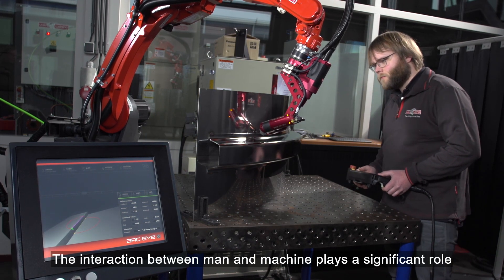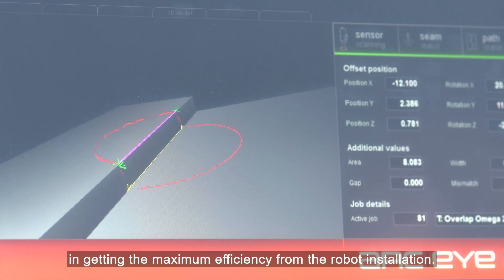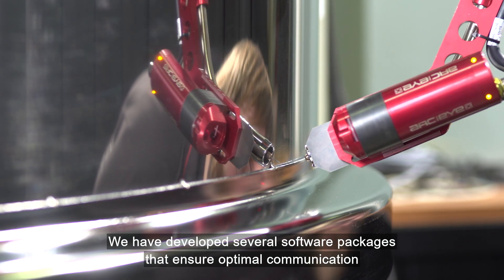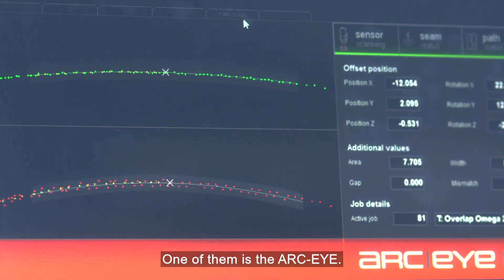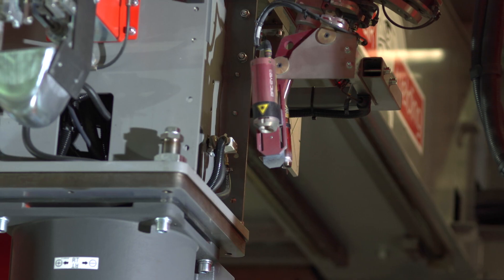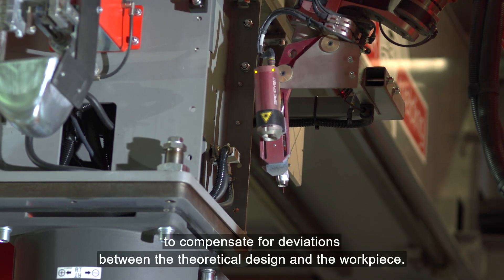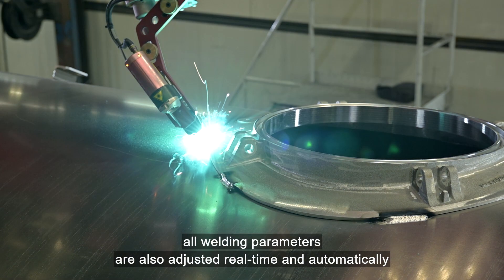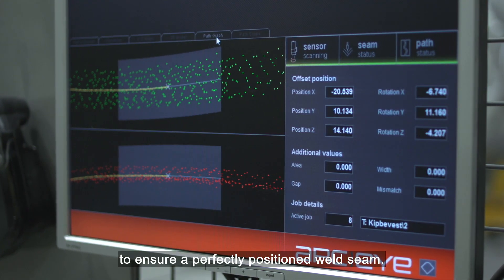Valk Welding ARC-EYE laser sensor system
Developed in-house by Valk Welding, the ARC-EYE CSS (Circular Scanning Sensor) is a laser camera that tracks weld seams during robotic welding. It registers dimensions and deviations within its scanning range and adjusts torch positions accordingly. This increases process speed and accuracy and prevents interruptions.

ARC EYE ADAPTIVE:

The adaptive plug-in detects material distortion, as well as product and assembly tolerances, and adjusts all welding parameters for optimal weld conditions. This is particularly useful for very critical welding tasks or robotic welding with multiple weld seams and layers, where distortion is more common.

About Valk Welding:

Valk Welding is a leading partner in welding technology, supplying all-in-one welding robot systems for high mix, low volume production. Are you interested in one of our welding automation solutions?